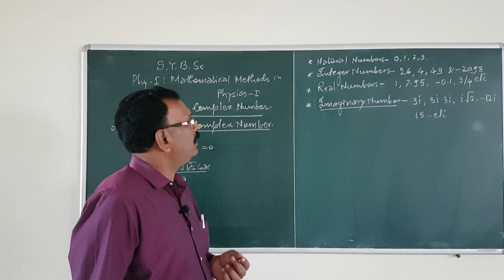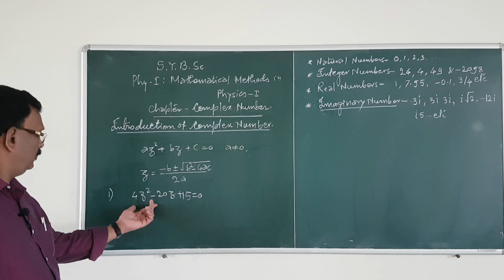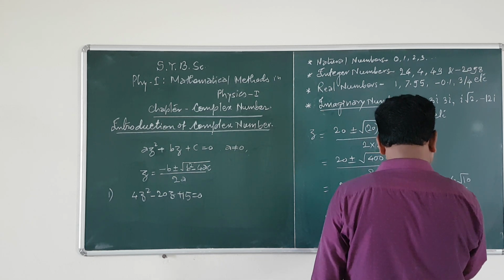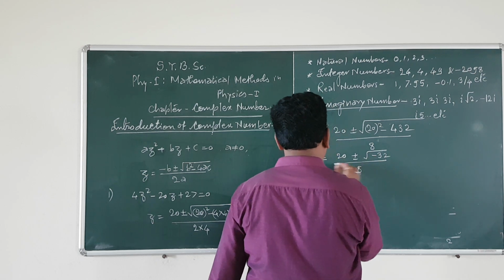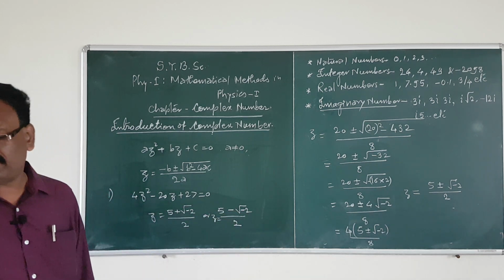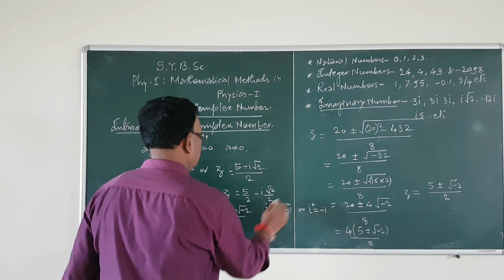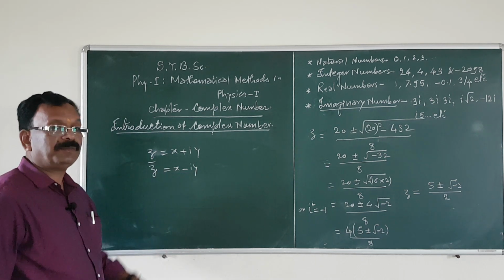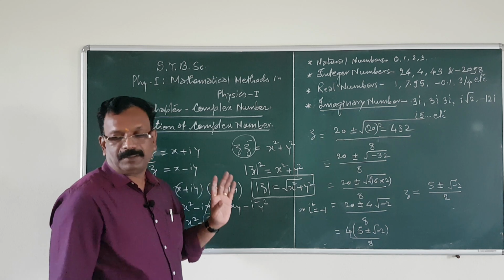SYBSc_Sem-III_Phy-I _Lect-I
K.J.S.COLLEGE-SCIENCE